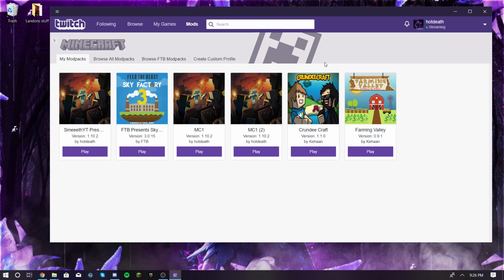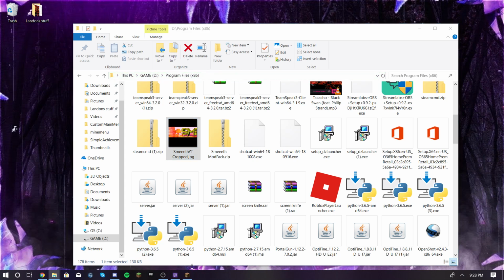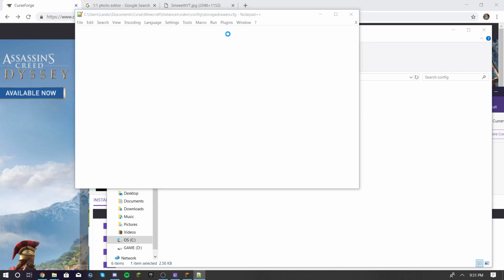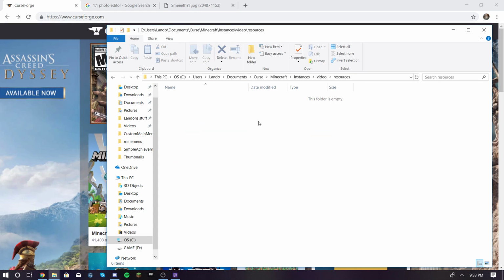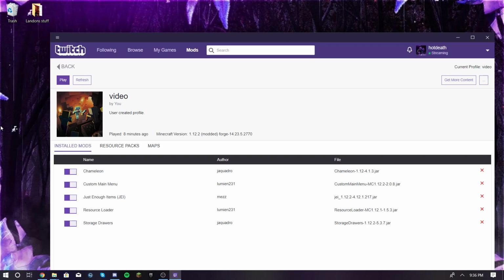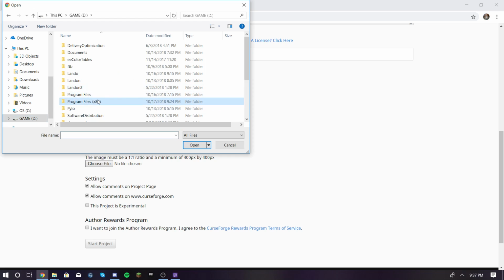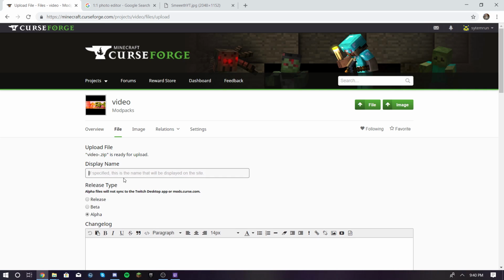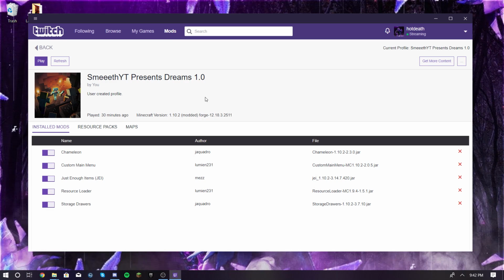How to make a Minecraft modpack!!!!!!!!!!!(using twitch)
IF YOU USE RESOURCE LOADER EXPORT IT AS WELL!!

Track: Tacacho - Black Swan (feat. Philip Strand)